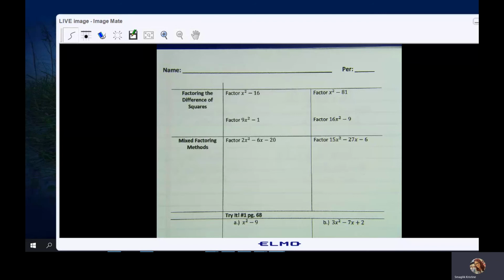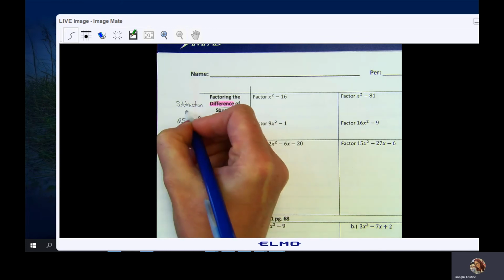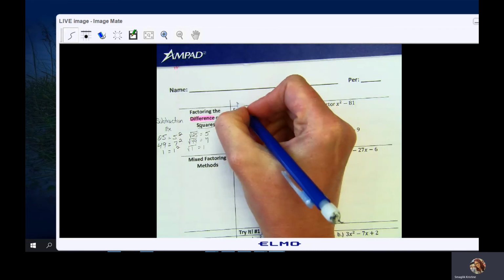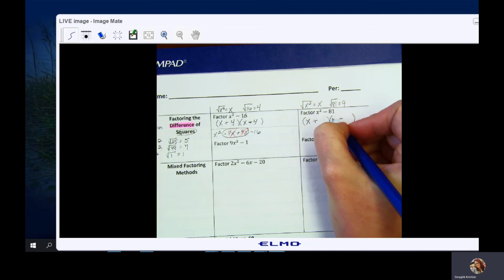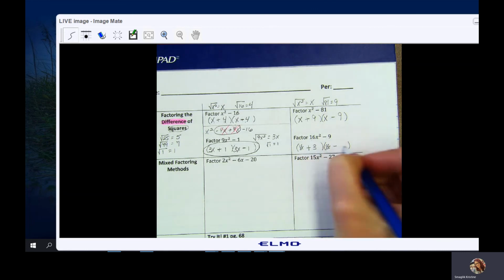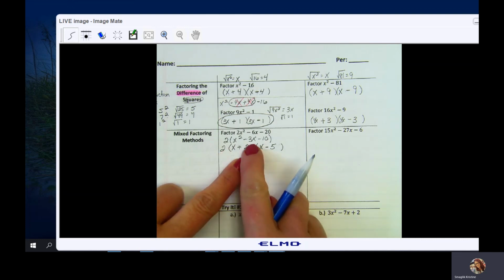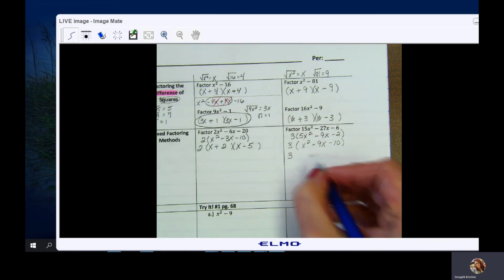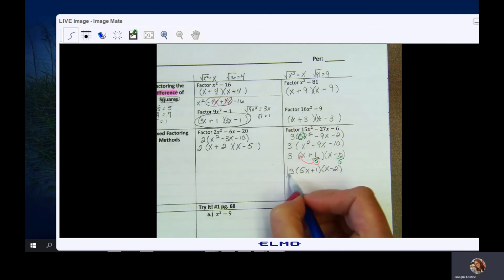2-3 Factoring Difference of Squares and Mixed Factoring Methods